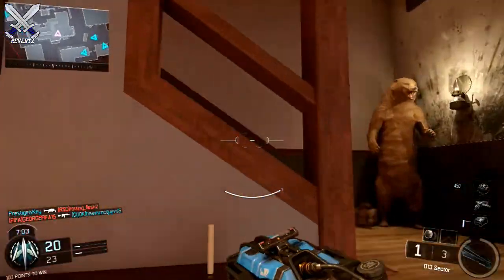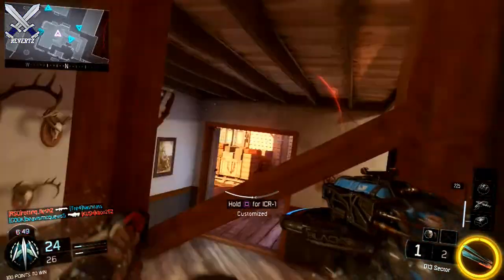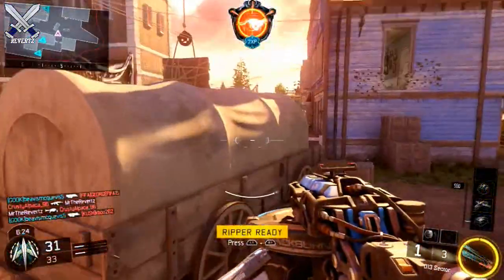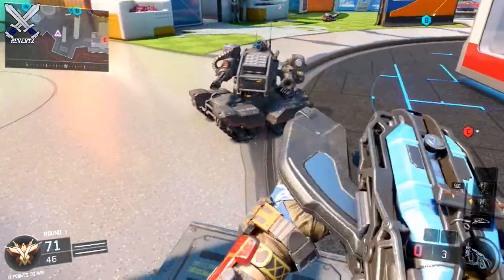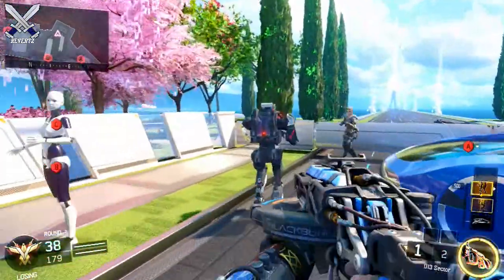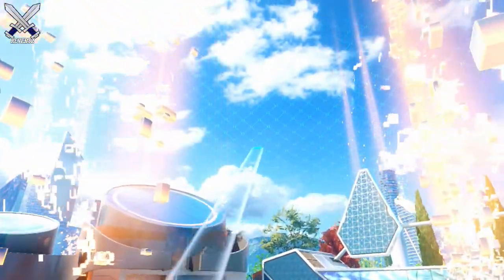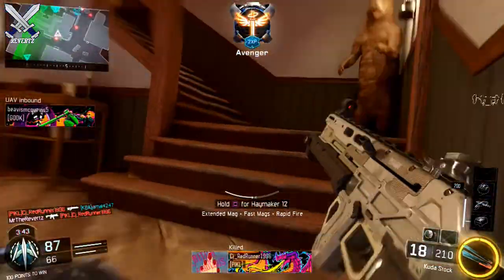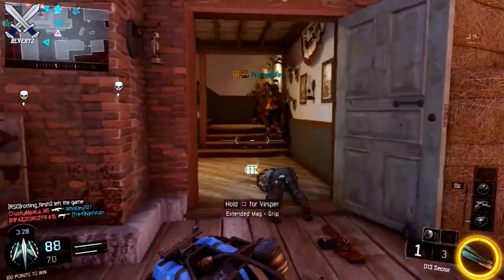Black Ops 3: "D13 Sector" Hidden Tactics + How To Counter (Tips & Tricks)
Call Of Duty Black Ops 3 tips and tricks showing some pretty cool utilization methods for the new D13 sector sawblade secondary that came out yesterday for octobers contraband via the black market. This gun is pretty unique and also very fun! Let me know what you guys think down in the comments also drop a like if you enjoyed and subscribe for more Call of duty tips and tricks, news, and more